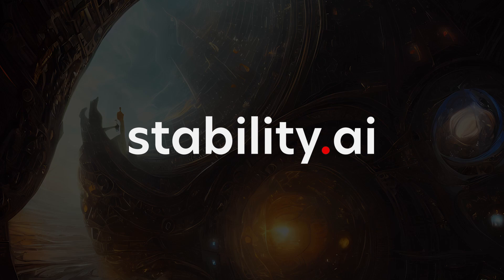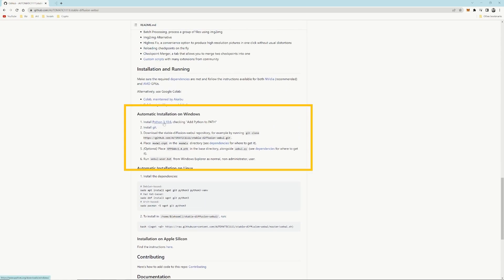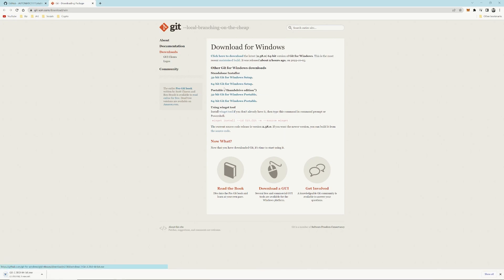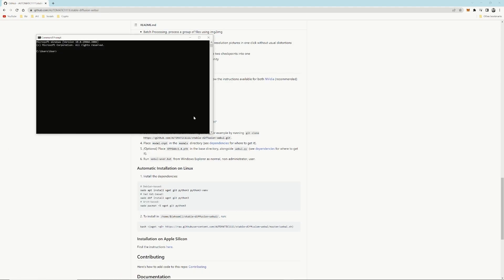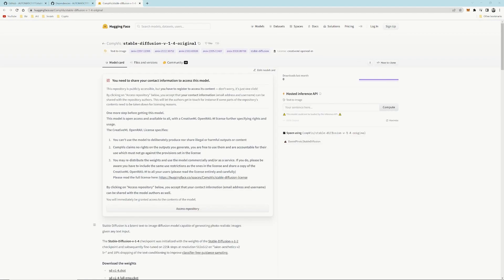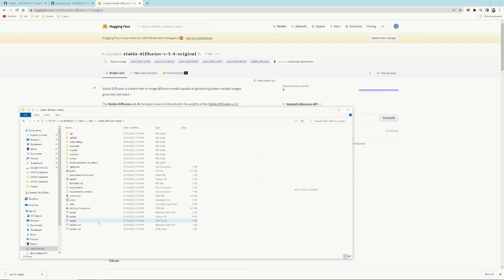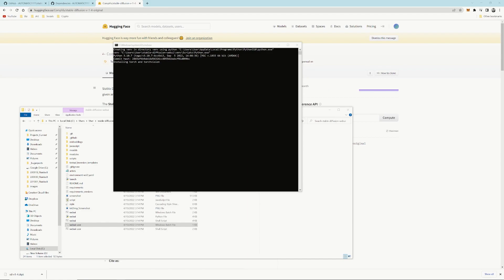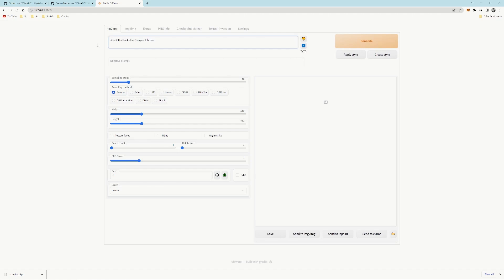Install Stable Diffusion locally with Web UI. Basic Tutorial.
I'm going to show you how to install Stable Diffusion on your Windows PC.

Stable Diffusion is an open source AI image generator and to run Stable Diffusion you will need a Windows PC with a Nvidia GPU I have 24GB VRAM. (but min 4BG VRAM) * I realized I said MB in the video.